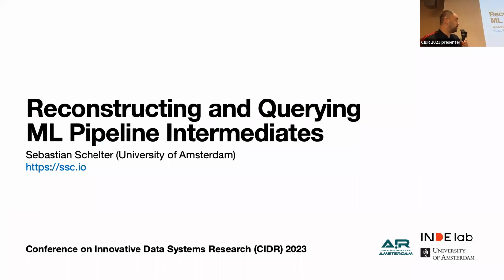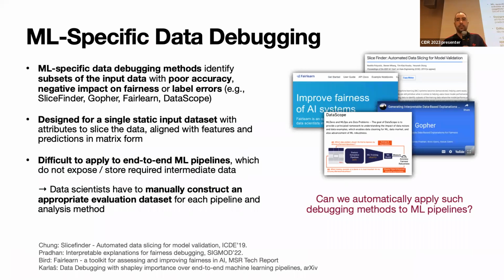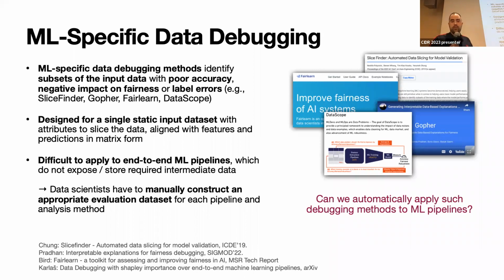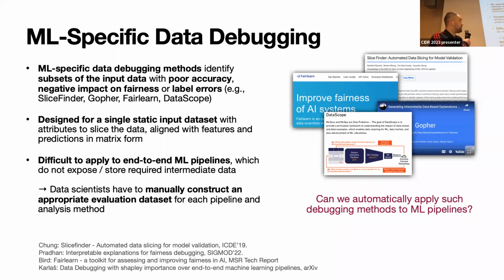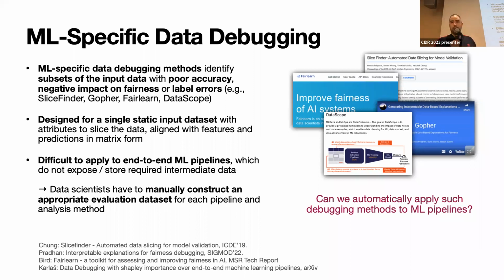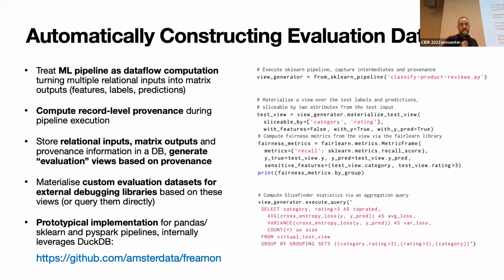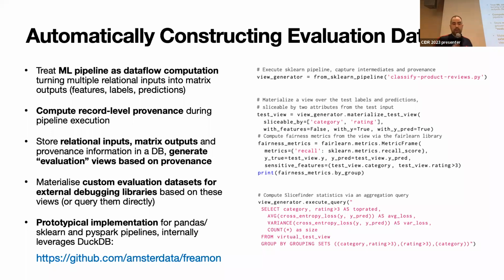Reconstructing and Querying ML Pipeline Intermediates (CIDR 2023)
Author: Sebastian Schelter (University of Amsterdam)